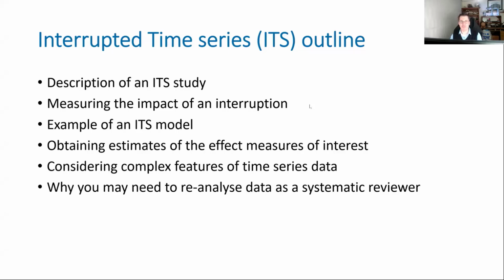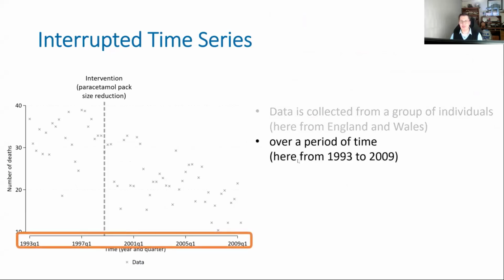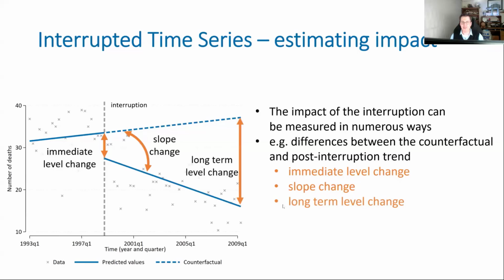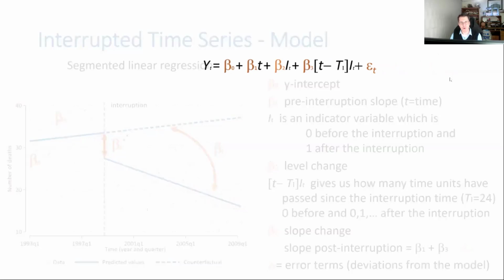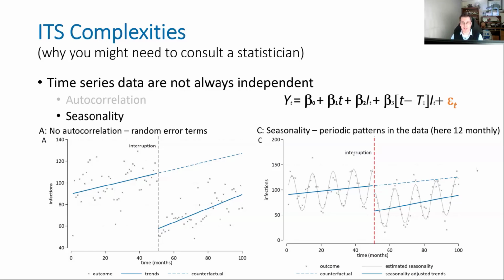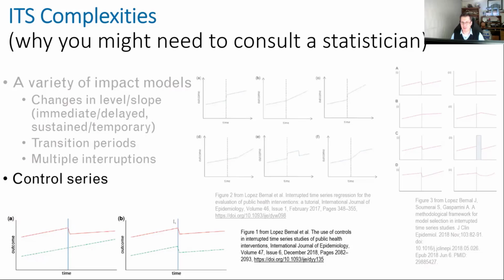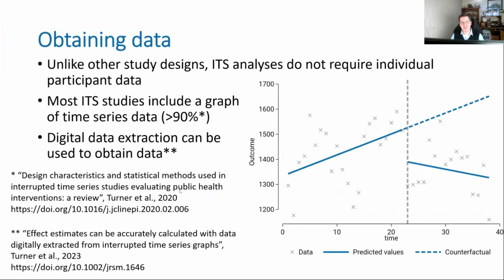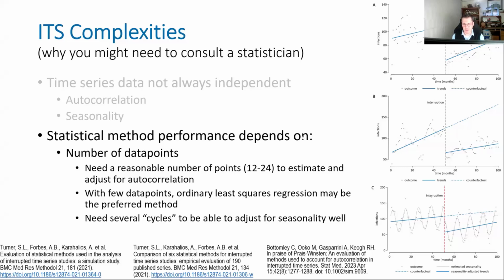Part 1: What is an ITS study and how to conduct an ITS analysis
This is the first part of a Cochrane Learning Live webinar on "Introduction to analysis and meta-analysis of interrupted time series studies with continuous outcomes."